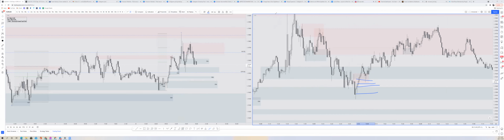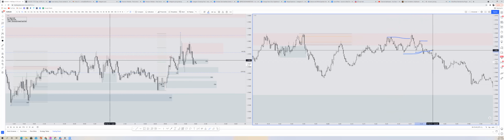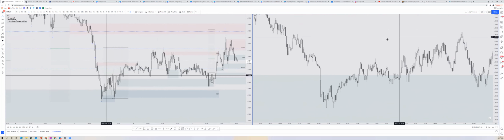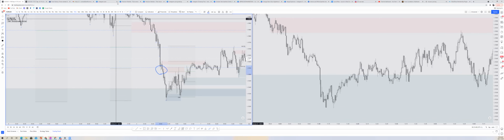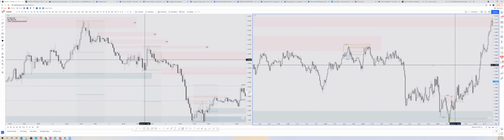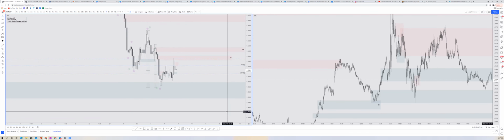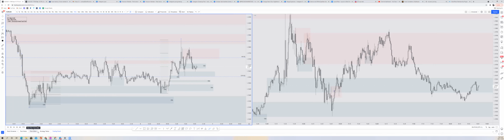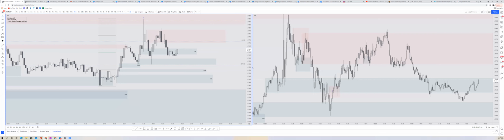Q and A Session 5